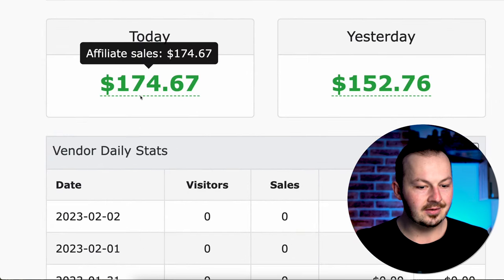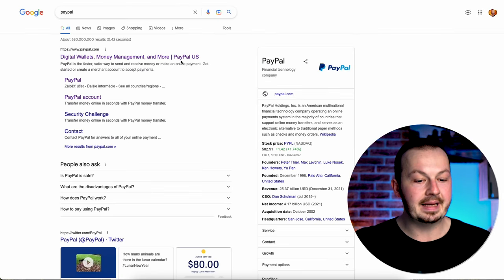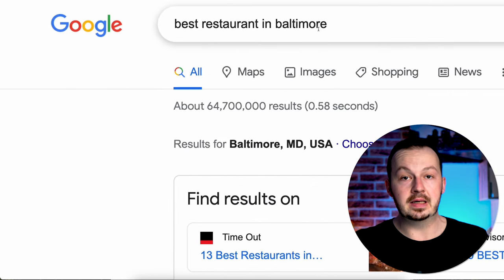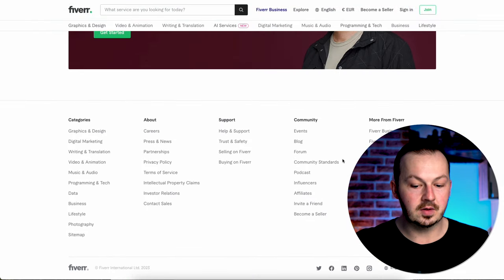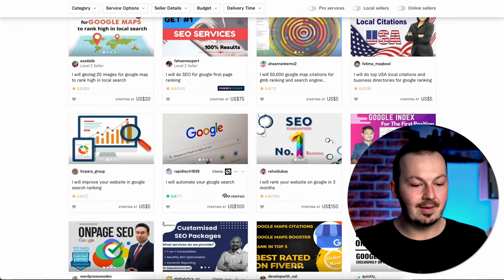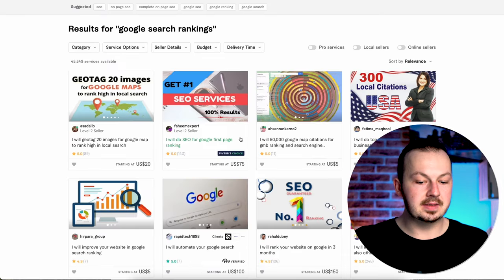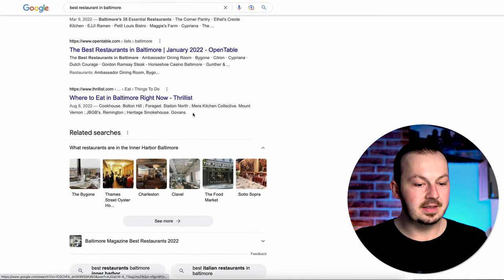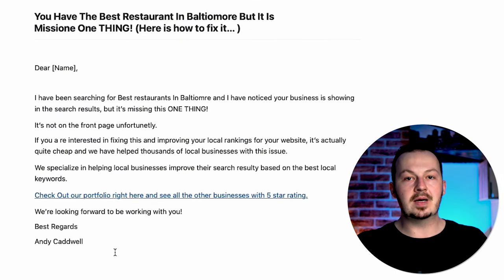Get Paid +$15.00 EVERY 10 Minutes For Searching On Google! (+$900) Per Day! | Make Money Online 2023